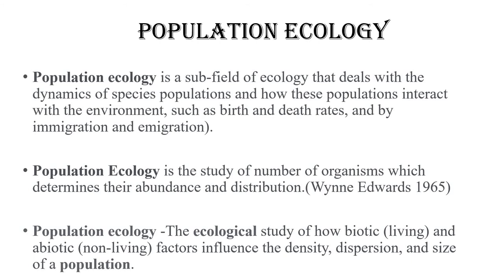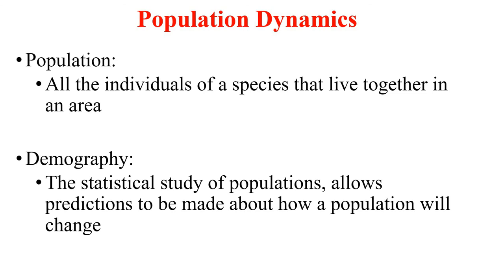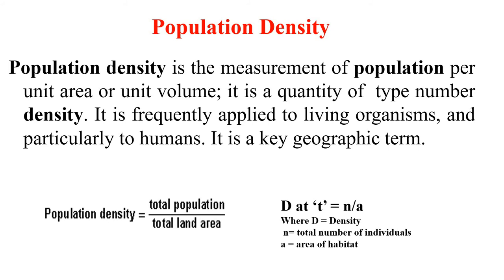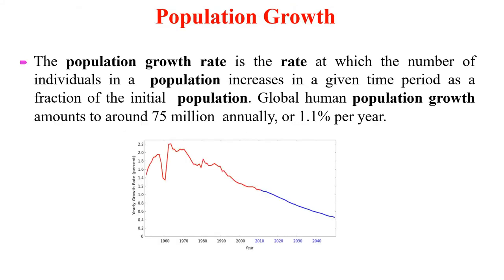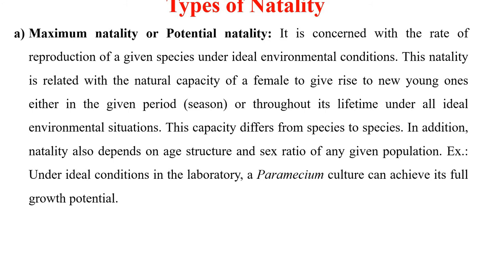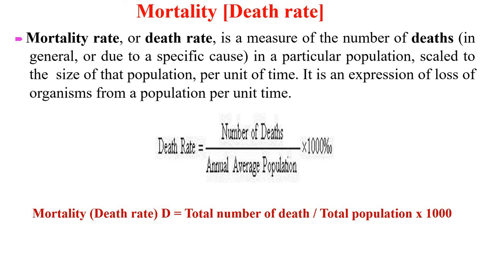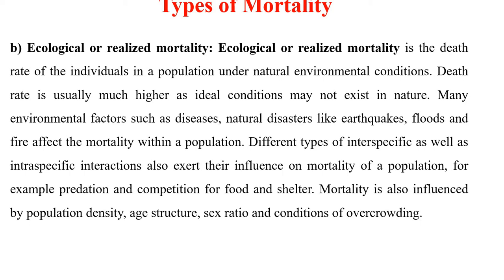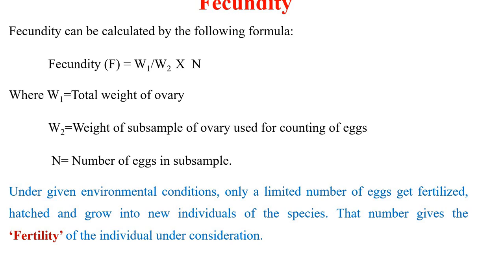Population Ecology- Dynamics/Population Density, Natality, Mortality, Fecundity/ENG/World of Zoology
Dear Students,
This video is about – semester 2 paper1- Population Dynamics
                                Population density, Natality, Mortality, Fecundity

Population dynamics
Age structure